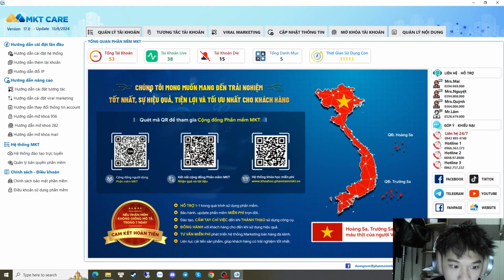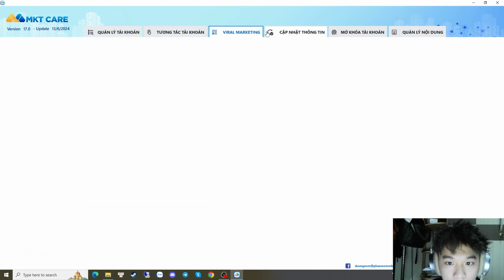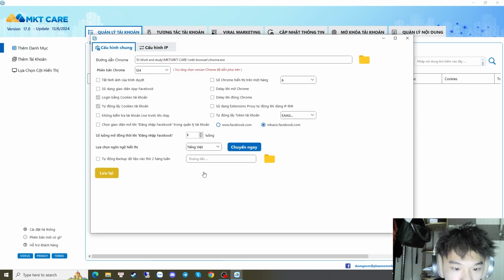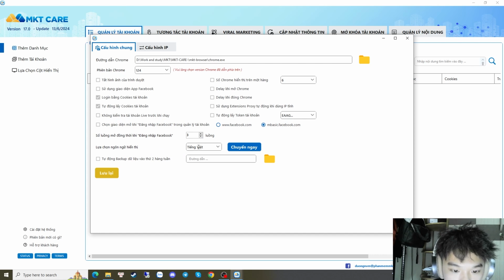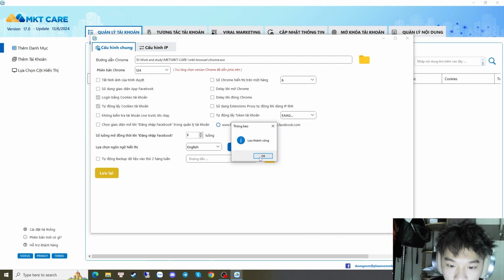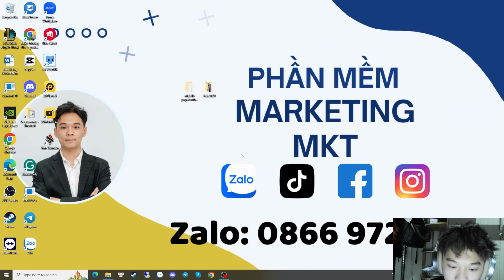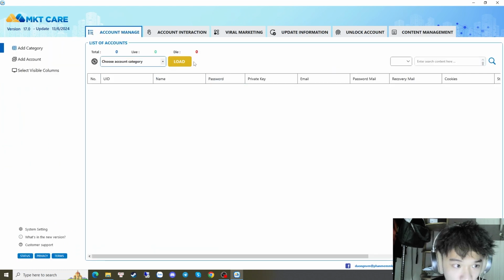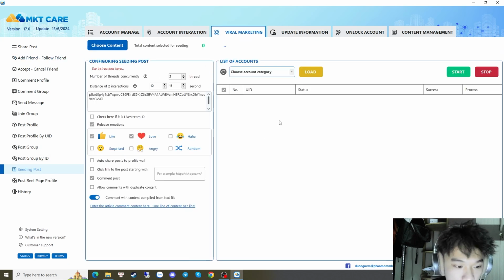MKT Software Tutorial | How To Change Language To ENGLISH